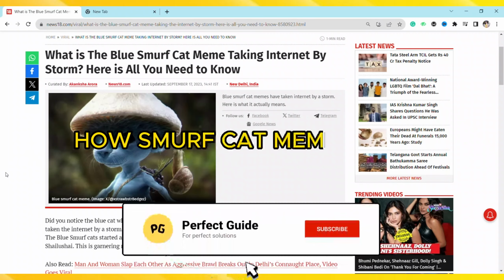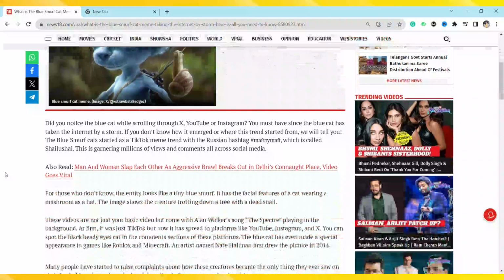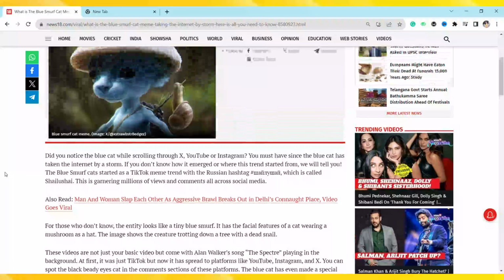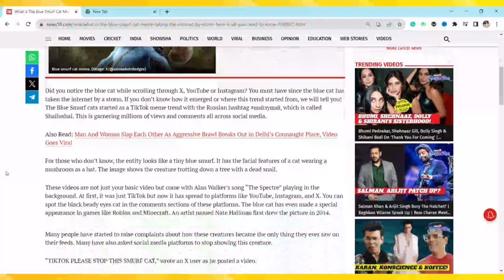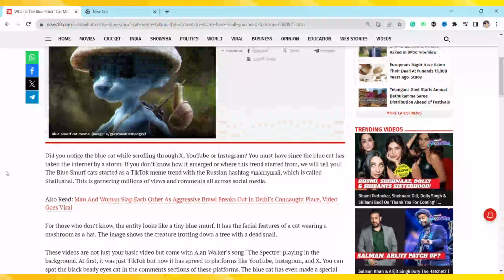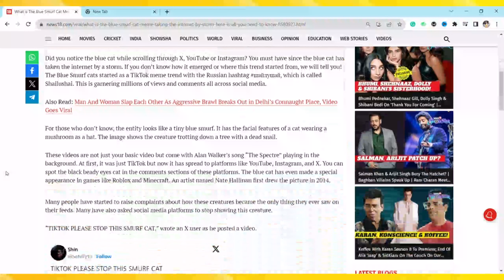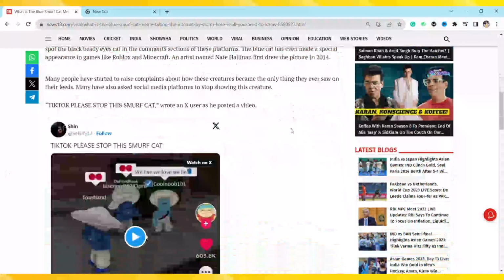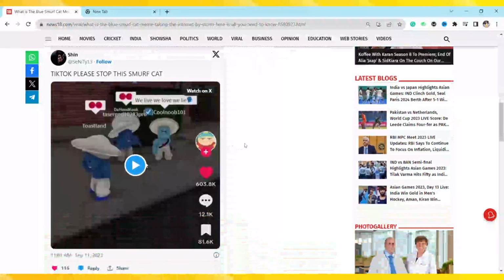How Smurf Cat Meme Started | The Actual Story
How Smurf Cat Meme Started
smurf cat